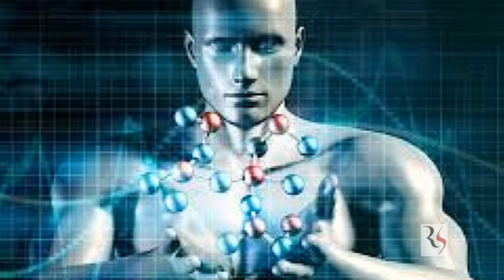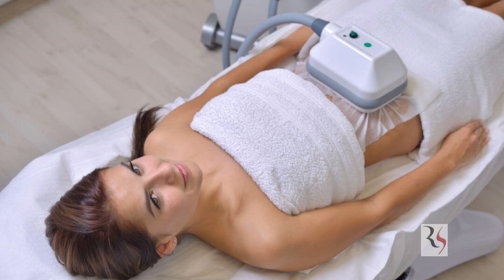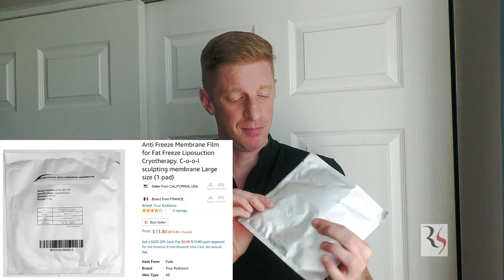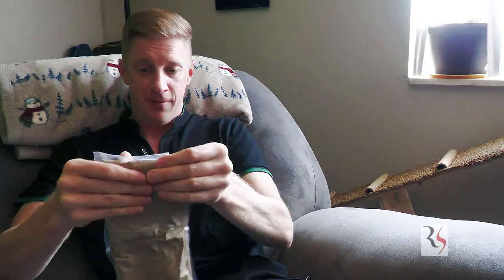Cool Sculpting/Cryolipolisis at Home Experience and Review. Do it Yourself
Sculpting the body using cold and heat, has become a popular method for stubborn fat areas. Cool Sculpting has taken on the job of reducing and eliminating these troublesome areas with doctors charging high fees for this simple treatment. But can the expensive equipment be replaced with a simple ice pack from the freezer, and an inexpensive membrane to protect the skin? I conduct the experiment on myself to see if it is feasible to do this treatment at home. I will tell you how it works and how effective it is in this video.